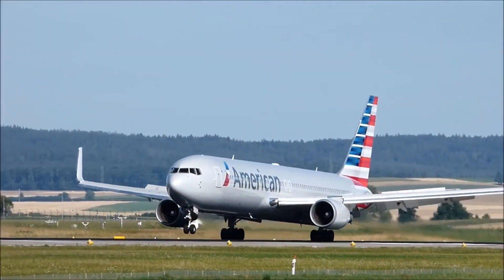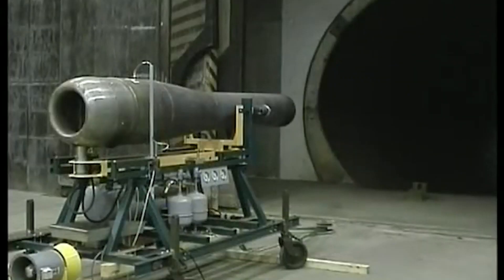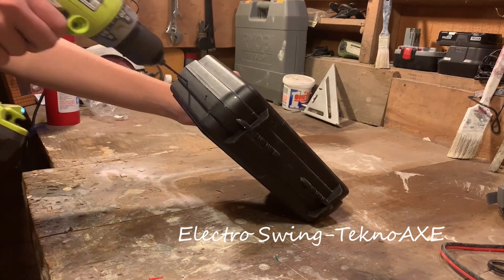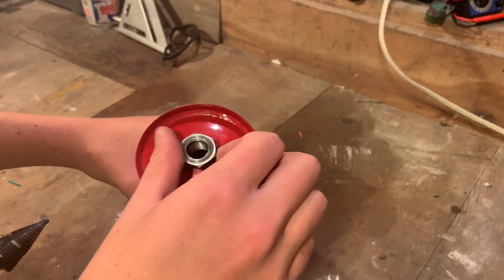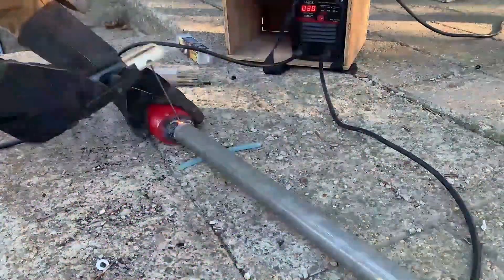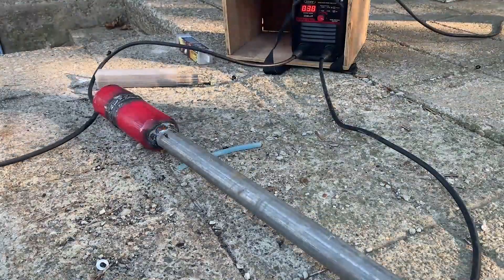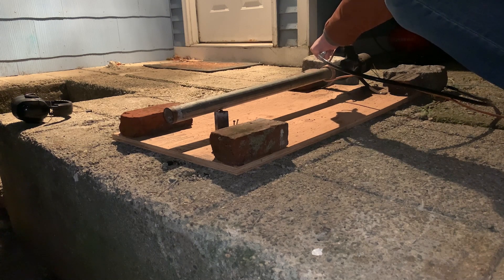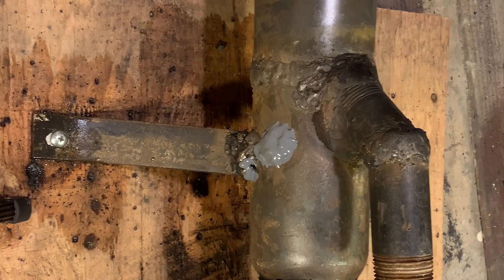Home Made valve-less pulse Jet engine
I had a lot of fun making this video and I will leave resources for anyone that wishes to repeat it.
Also I am trying to build up my channel so a subscription would be great. I would love the opportunity to make more videos like this.

Here is the parts list with links to all of the parts and some basic pulse jet resources.

Fuel system components
-Copper Tubing
-Grill I used (anyone will do this was just the one that I happened to get for free)
-The adapters are a bit tough to find so just make the best of what your local plumbing store has
-Propane tank

Engine Body Components

-Spark plug adapter
-Steel 3 in fire extinguisher (find an old one for free!)
-1.25in steel tube
-Intake tube
-NGK Spark plug

Electrical System Components

-Six volt battery
-High voltage generator
-Momentary switch
-Box used
-Battery charger

Tools used

-Angle grinder
-Cordless drill
-Cheap welder (can't say I recommend it)
-60-13 Welding rods
-Stepped bit
-air compressor

Pulse jet forum

Full v1 video